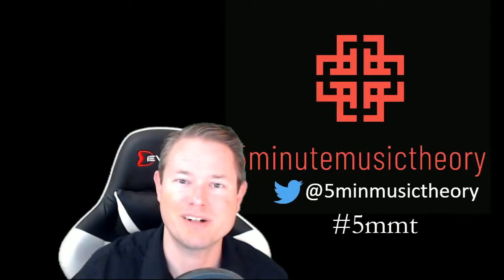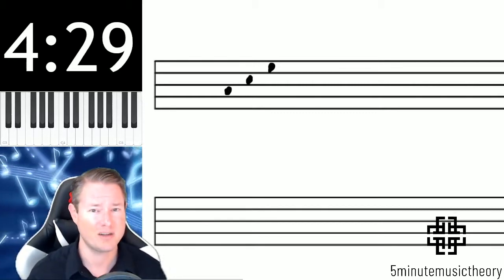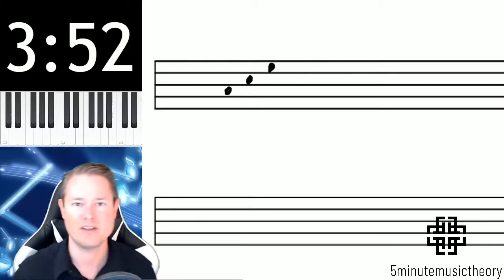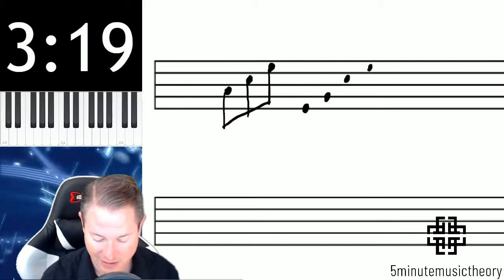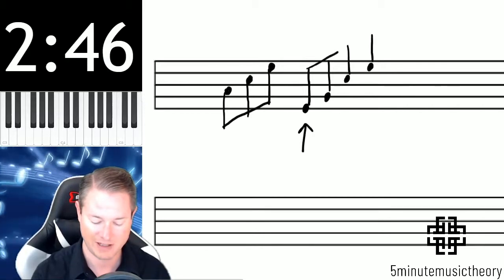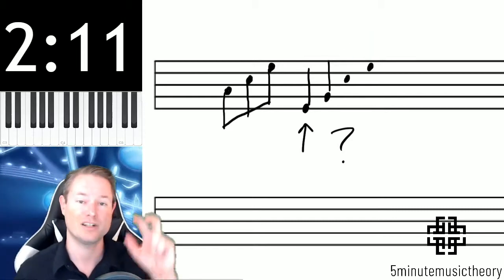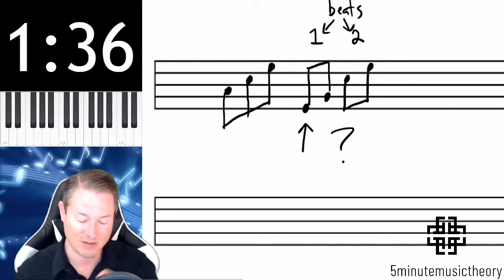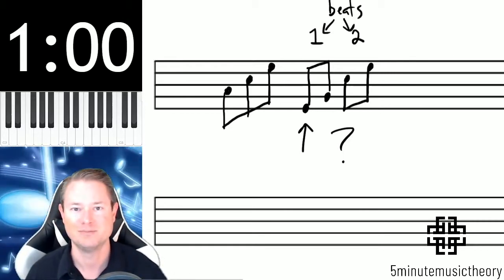33. Beams: When and where?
This video covers beams, including when and where to use them.